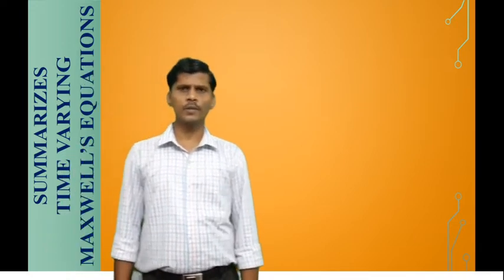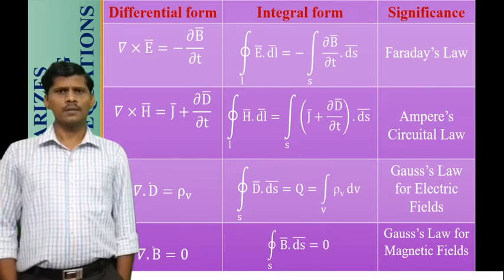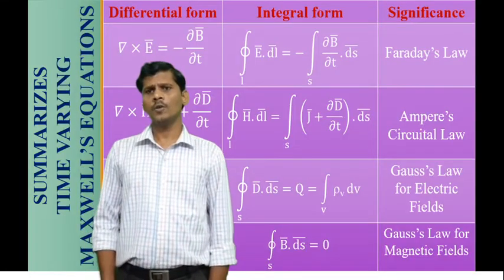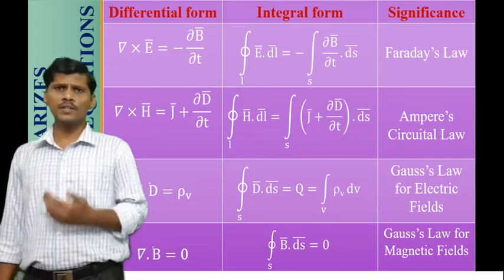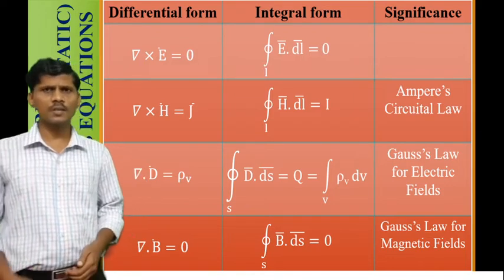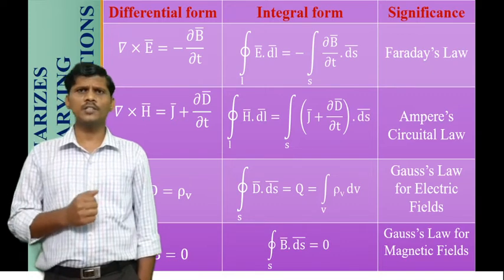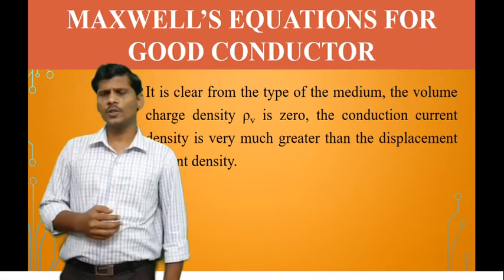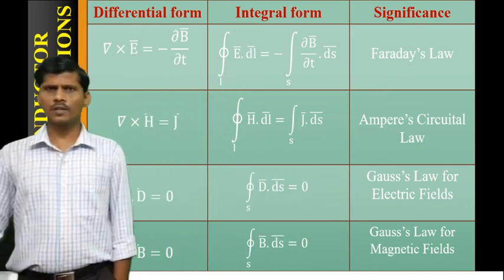TVF L05 # Summarization: Time varying, Time invariant, Free space Maxwell Equations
EMTL|| Summarization: TVF Maxwell Equations||TIF Maxwell Equations||Free Space Maxwell Equations